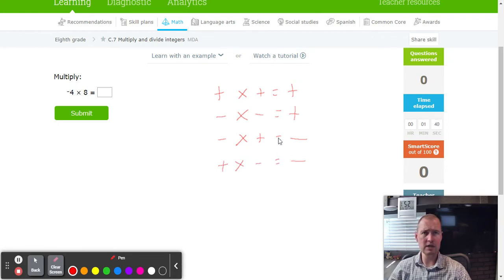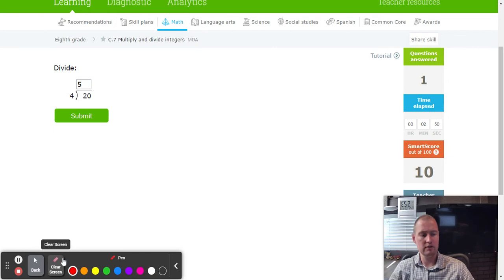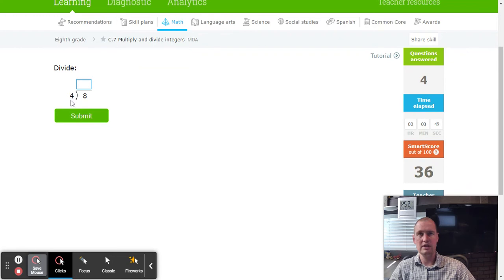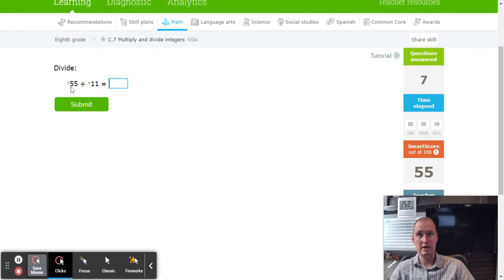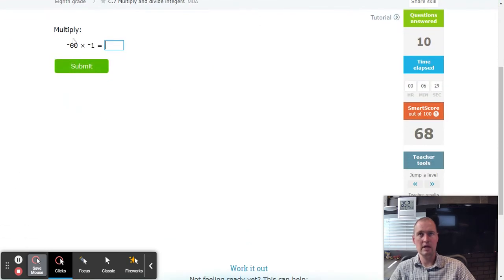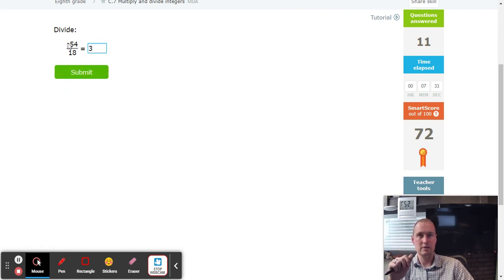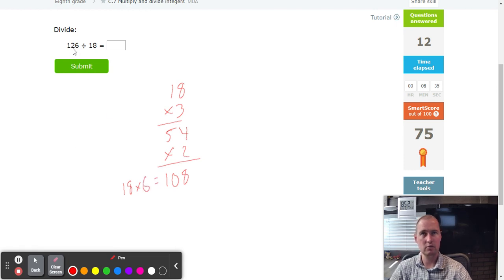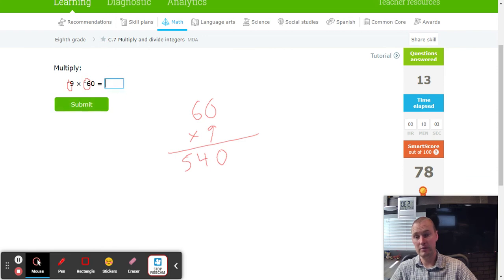IXL C.7 8th grade math Multiply and divide integers MDA